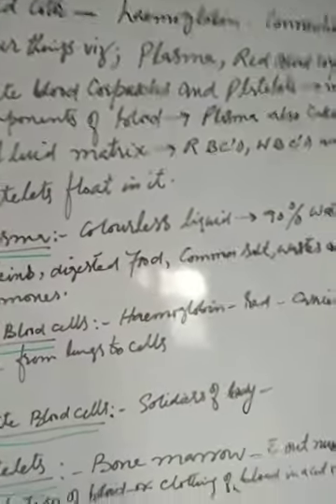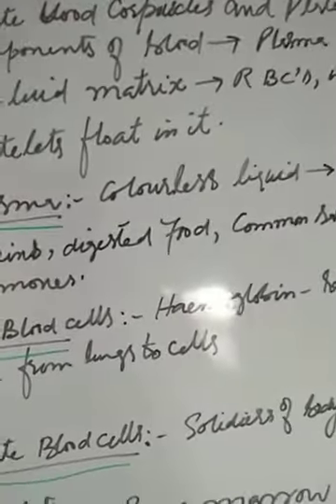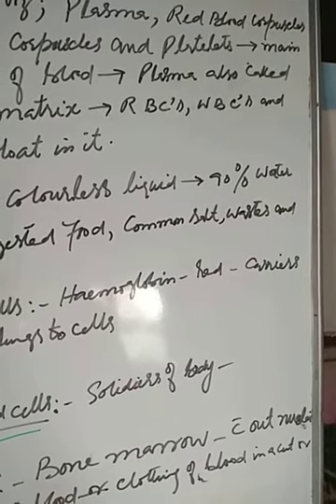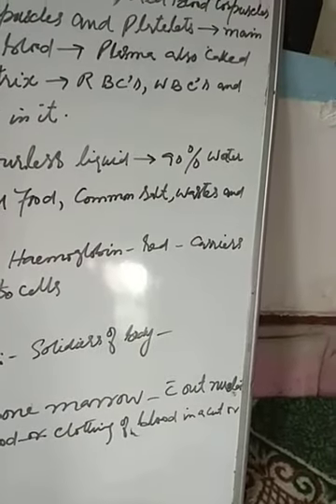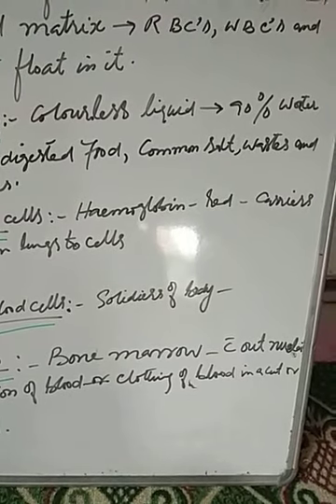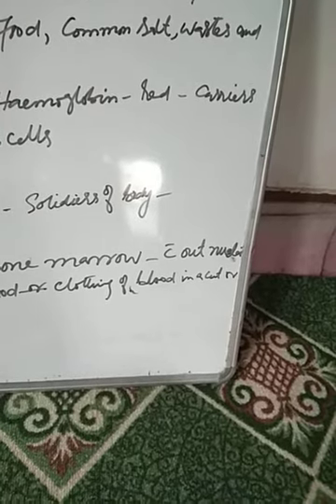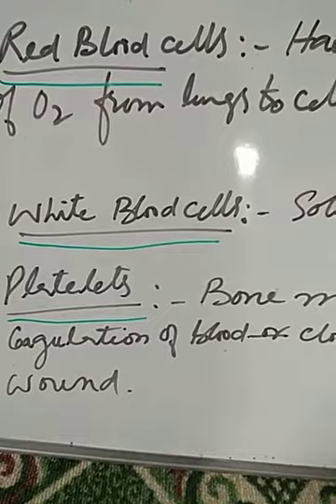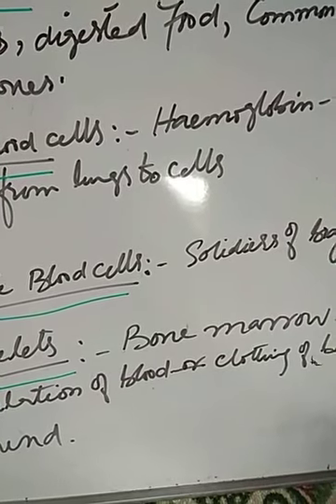Blood,its components and functions